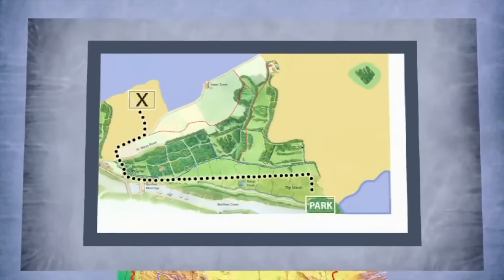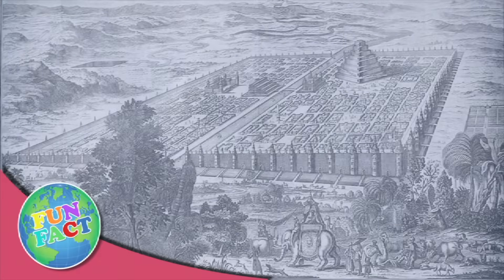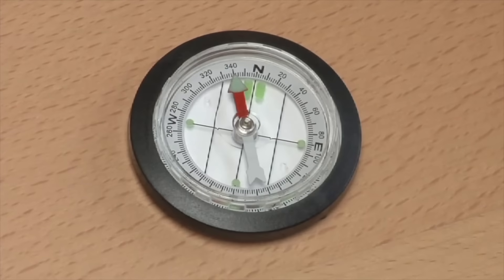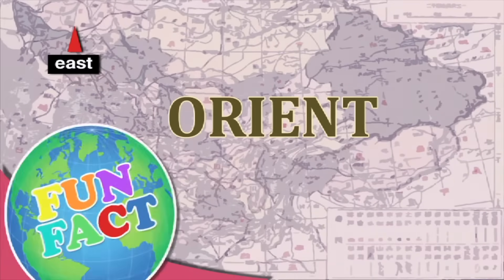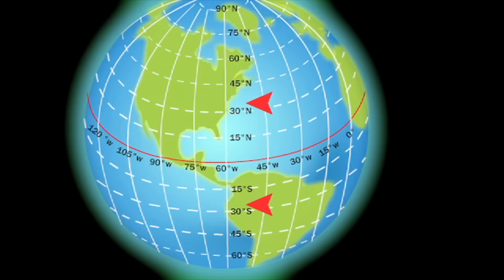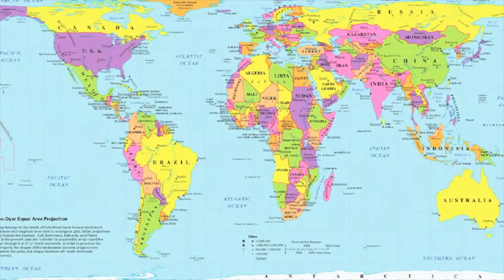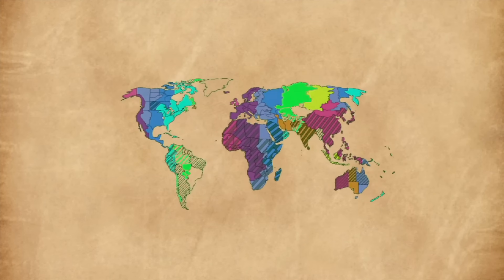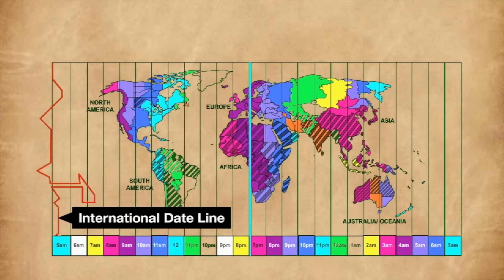Maps & Globes - Let's Talk Geography on the Learning Videos Channel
"Let’s Talk Geography: Maps & Globes helps students to understand and identify the different parts of maps and globes. Through colorful, animated maps children will learn about lines of longitude and latitude and how to locate different places on Earth. Students will also learn various skills such as how to use directions and how to read a compass rose and map key.
 In addition to map skills, important vocabulary words such as symbols, equator, hemisphere, Prime Meridian, continents and more are highlighted. Watching the program, children will come to understand the advantages and disadvantages of maps and globes."